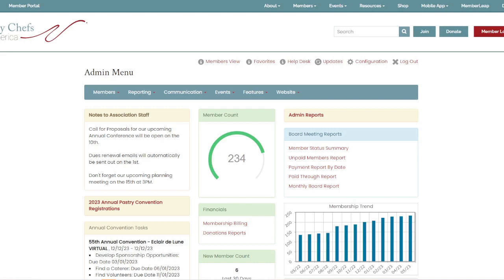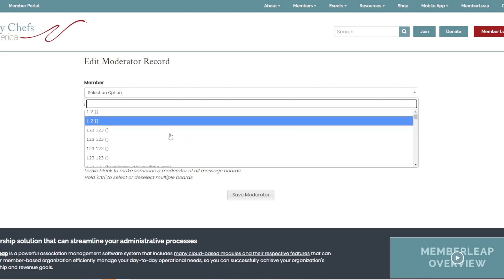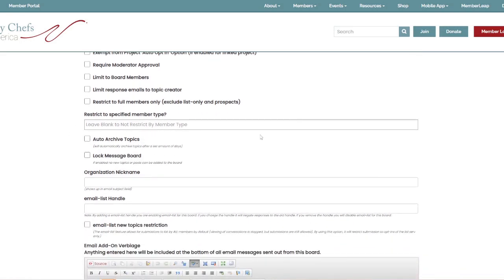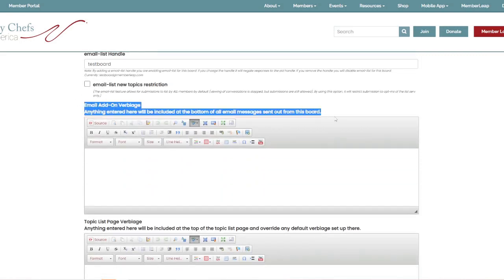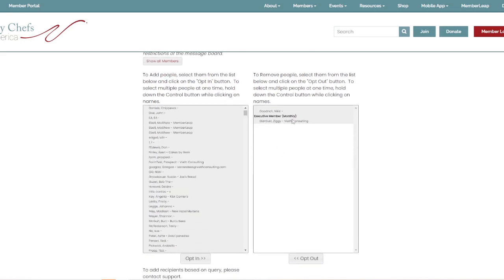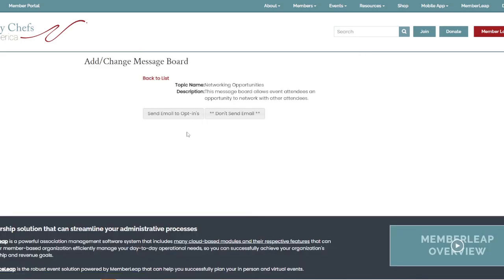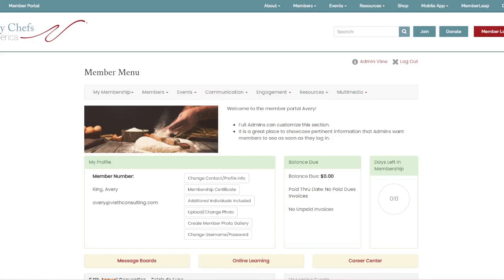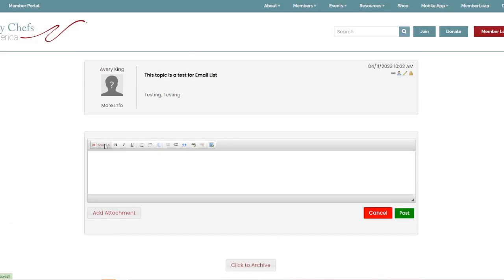Message Boards 2023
This video is intended to provide an overview of the Message Boards module as of May 2023.